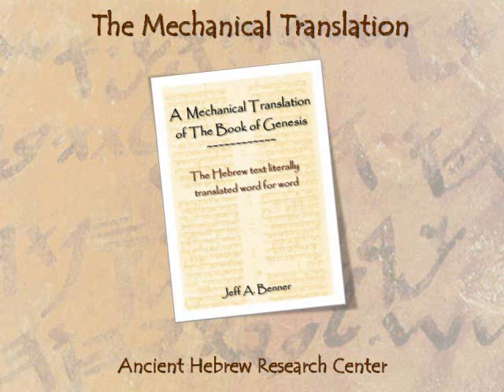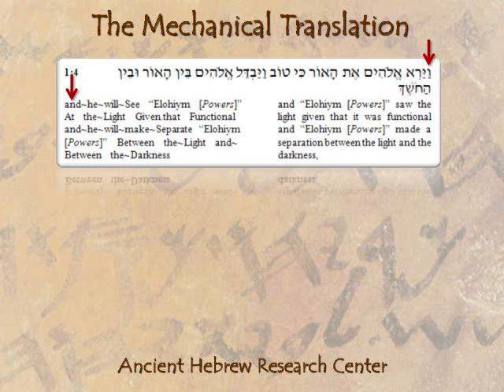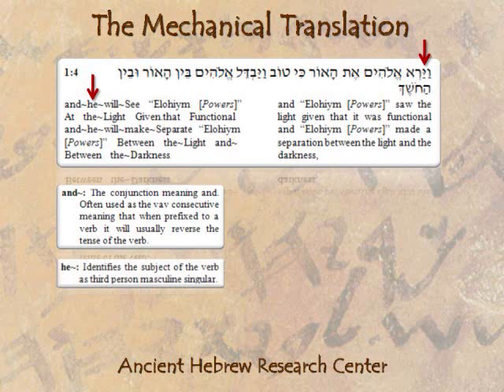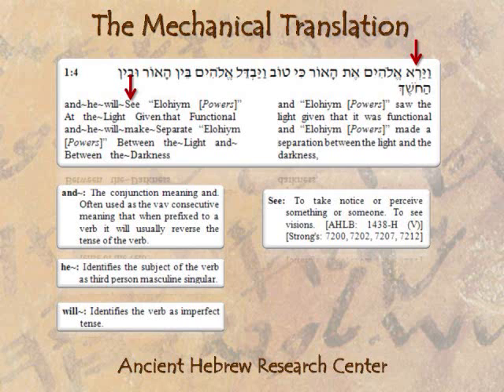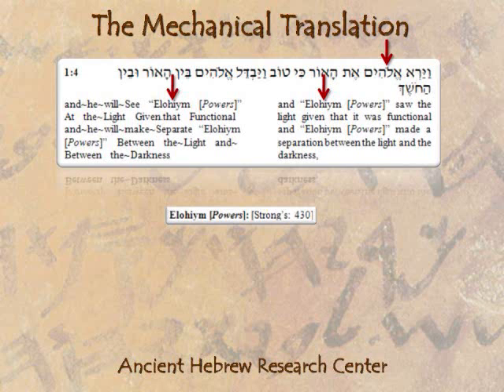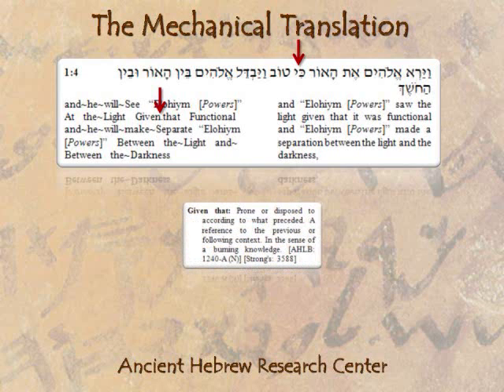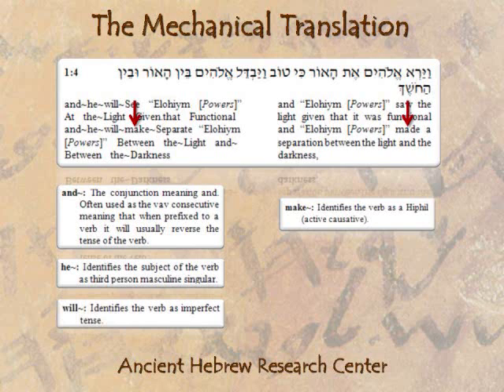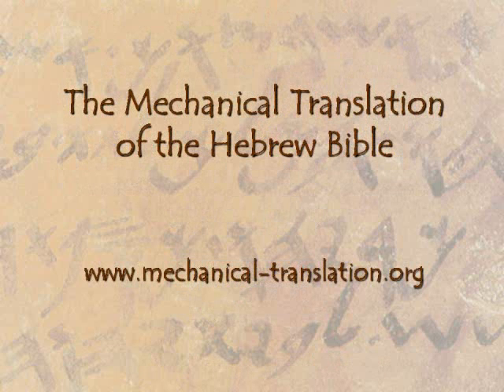MTHB Part 4 - A Mechanical Translation of the Book of Genesis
A demonstration of the unique qualities of the Mechanical Translation of Genesis and how to use it for Biblical interpretation and learning Hebrew.  For additional information on the Mechanical Translation project